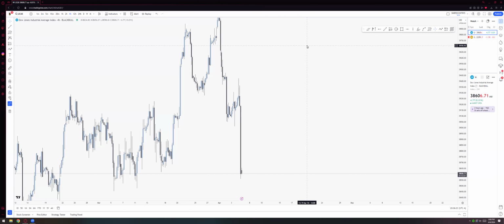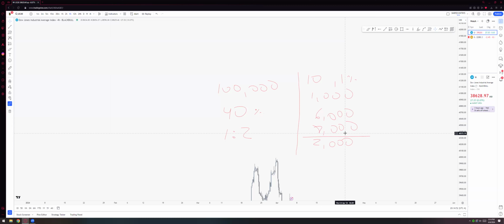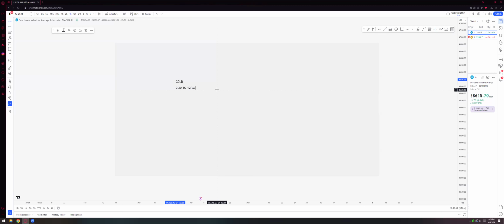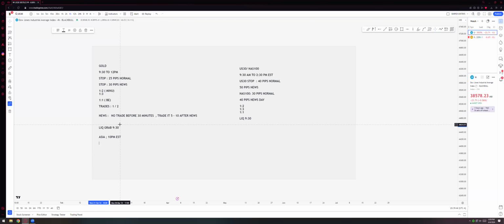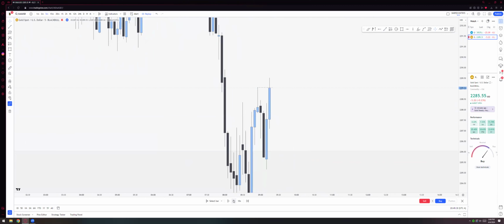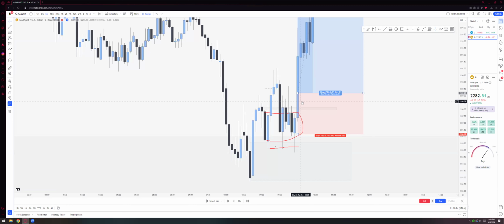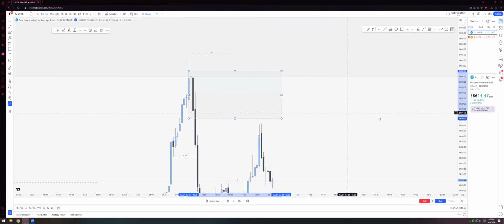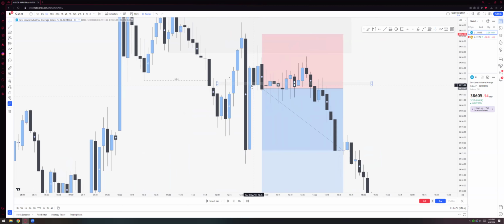TRADING PLAN & RISK MANAGEMENT